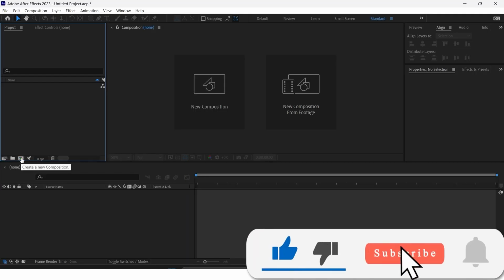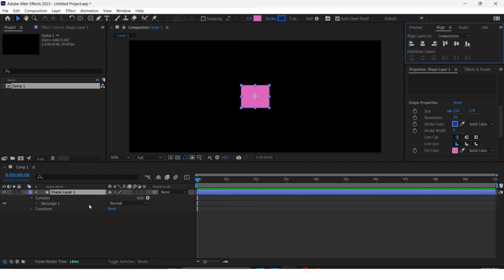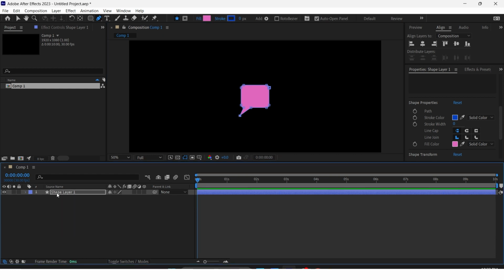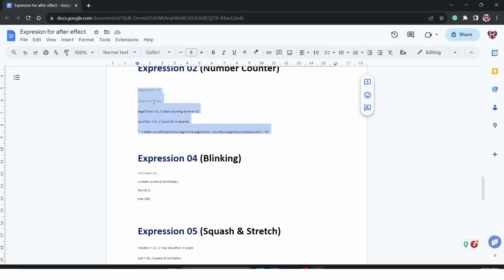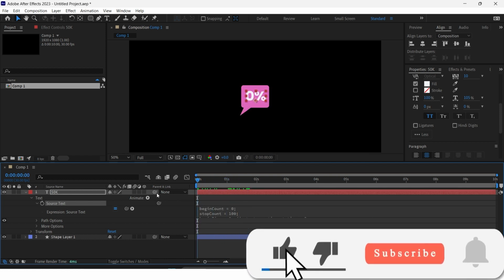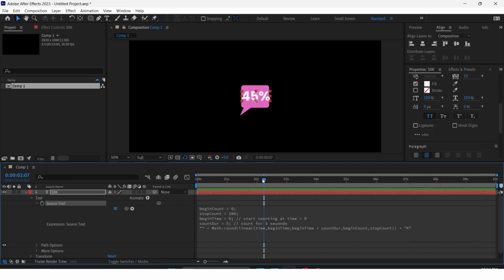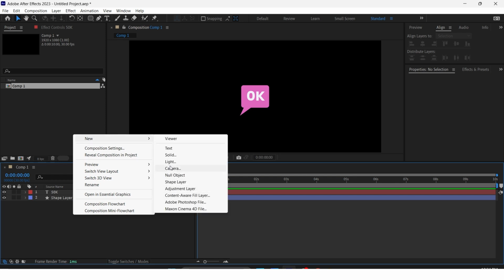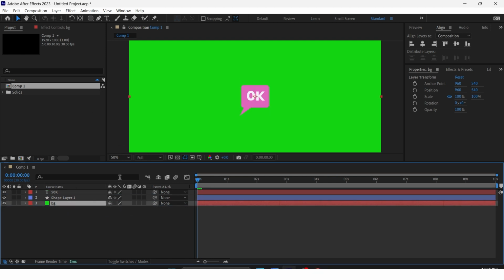Follower Increase Animation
Welcome to our in-depth tutorial on follower Increase Animation Whether you're a beginner looking to dive into the world of motion graphics or an experienced creator seeking to refine your skills, this tutorial has something for everyone.

I'll walk you through the entire animation process from scratch in this step-by-step guide. With easy-to-follow instructions and practical examples, you'll learn

Expression

beginCount = 0;
stopCount = 60;
beginTime = 0; // start counting at time = 0
countDur = 5; // count for 5 seconds
"" + Math.round(linear(time,beginTime,beginTime + countDur,beginCount,stopCount)) + "%"